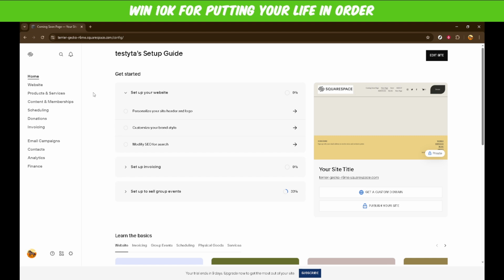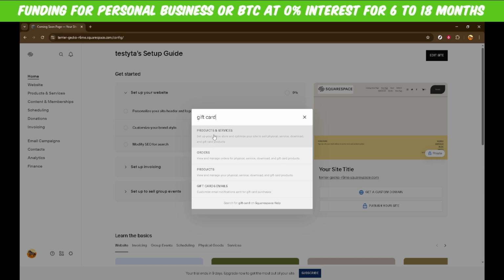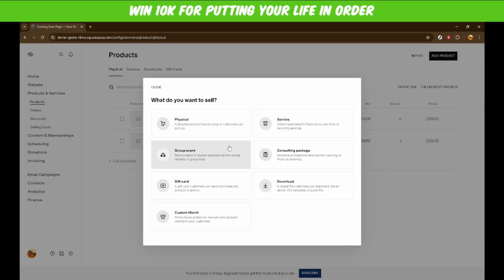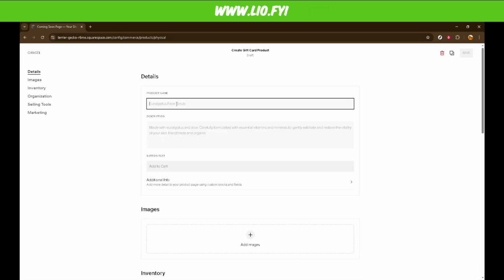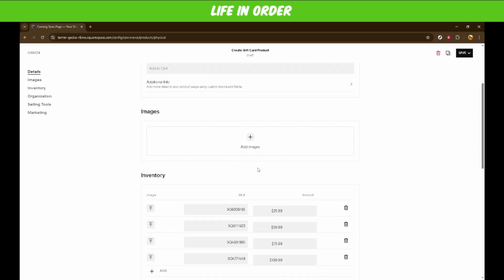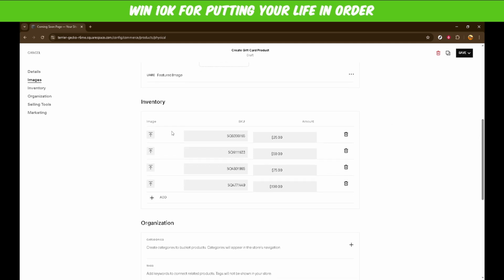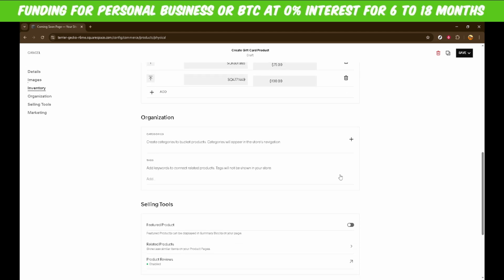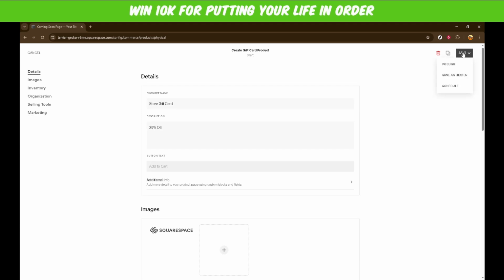How to add gift card in Squarespace { 2025 edition }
How to add gift card in Squarespace